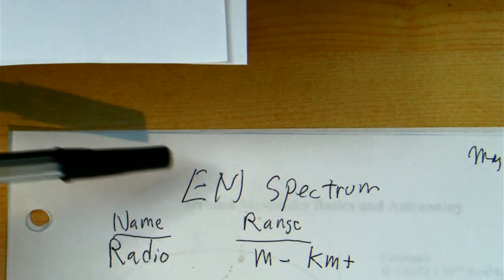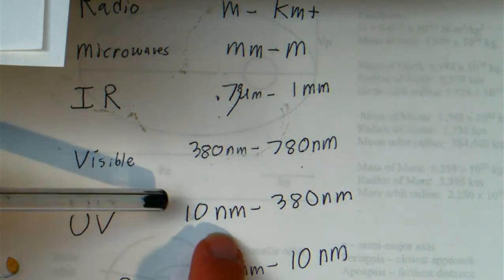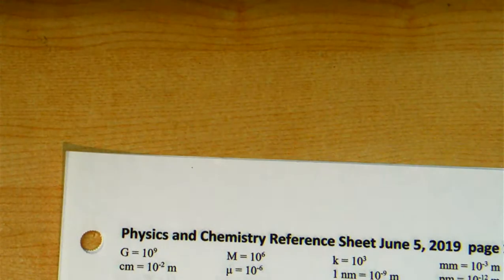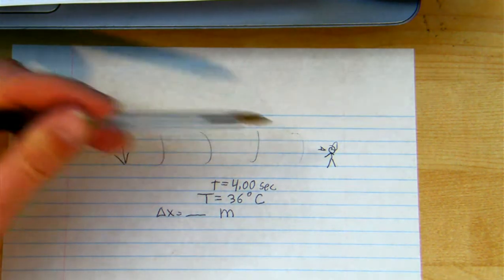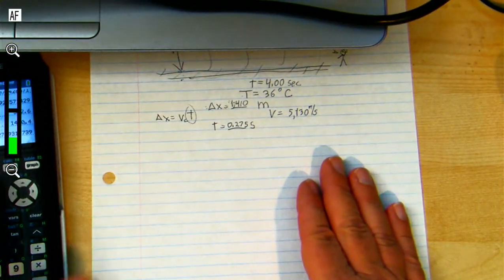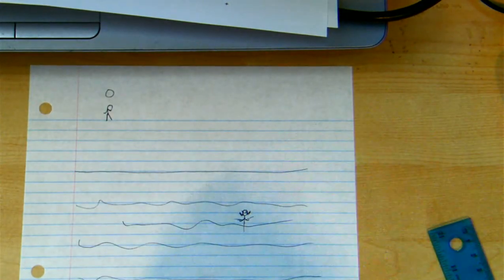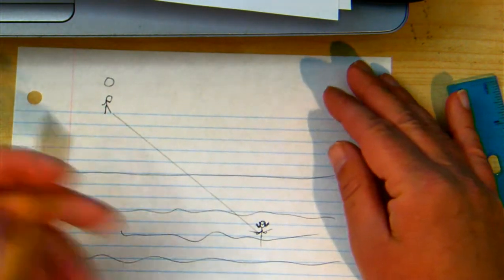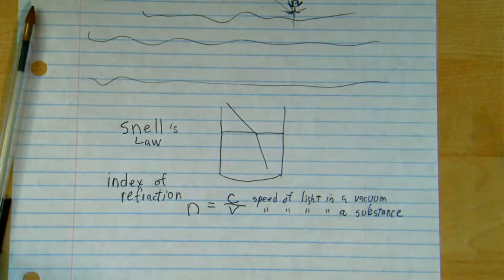Class Lecture on EM spectrum sound and Index of Refraction: Mar 23, 2021